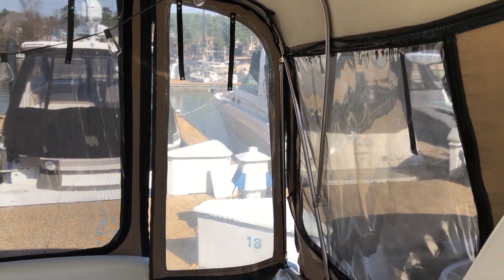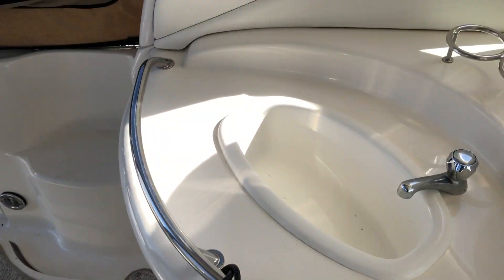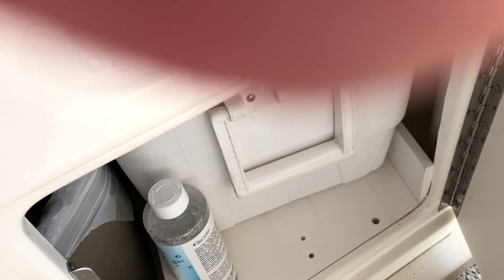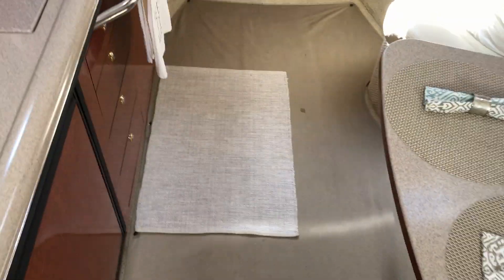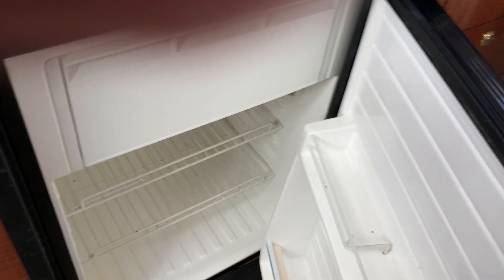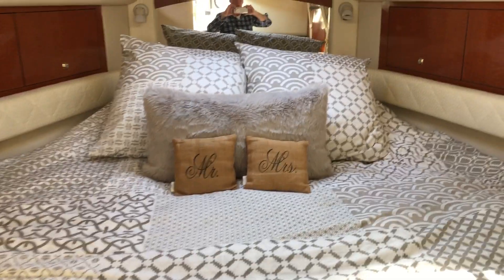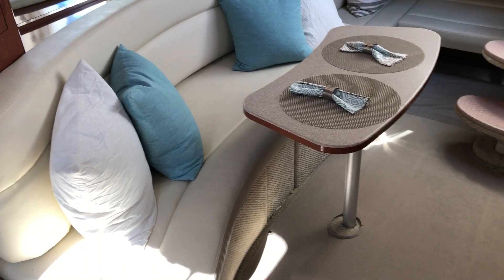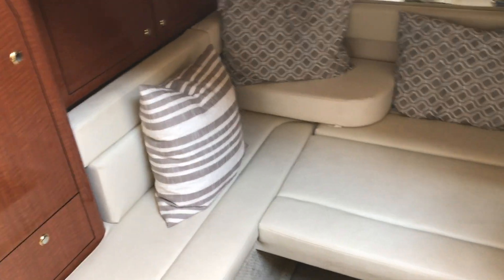2004 Sea Ray 340 Sundancer Only 167 hours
LOW TIME VESSEL-ONLY 167 HOURS This vessel is will maintained and it shows it. With sleeping for 6, full galley and head with shower, it is the perfect vessel a long weekend with the family or friends. The cockpit has a a U-shaped lounge,  table and a wet bar which is wonderful for entertaining. The cockpit has full camper enclosures, with screens, so this vessel can be used all year long. Updates New HVAC 16 BTU- 2016 New Water Heater-2019 New Water Pump-2016 New Shower Sump Pump-2016 New Cockpit  Cover -2018 New Batteries 2017 New Starter-2018 Fuel Injectors Cleaned-2018 Bottom Painted-2017. Accommodations Two Staterooms with Privacy Curtains VacuFlush Head with Shower  Solid Surface Counters Full Galley  Built-in Microwave, Two Burner Cooktop, Refrigerator/Freezer  Cockpit Open Cockpit with Radar Arch Bimini Top and Full Enclosure Bolster Captain and Companion Seat Large U-Shaped Lounge Wet Bar  Deck & Hull  Anchor with Windlass Remote Control Spotlight Spacious Cockpit Transom Door Built-in Boarding Ladder Large Sun Pad Transom Shower  Electronics & Navigation VHF Raymarine C80 Chart Plotter Clarion XMD3 Stereo, Sirus Ready  Mechanical Twin Mercury 8.1S  Horizon (167 Hours) 370 HP Each V-Drive FWC  Electrical Kohler 5 KW Generator (246 Hours) Dual 30 Amp Shore Power Battery Charger